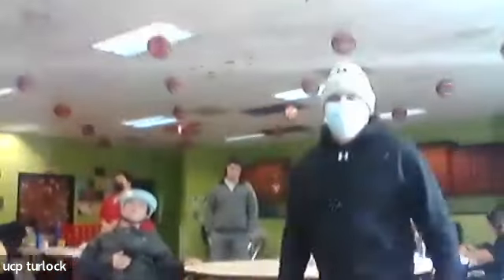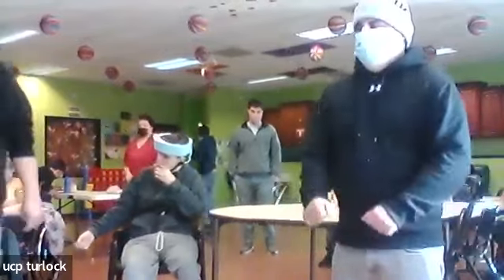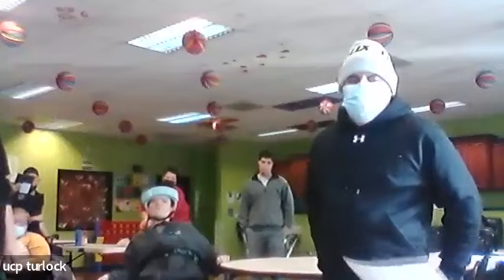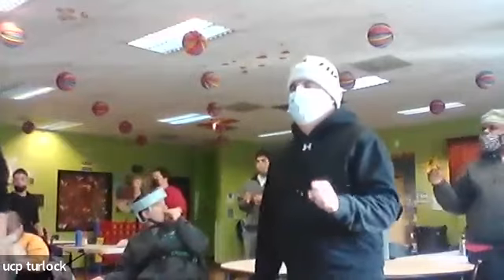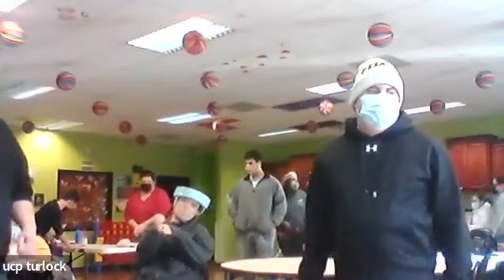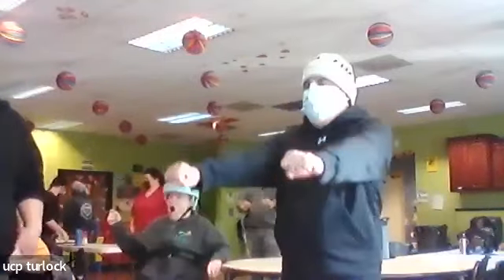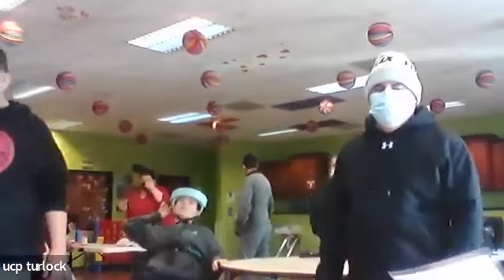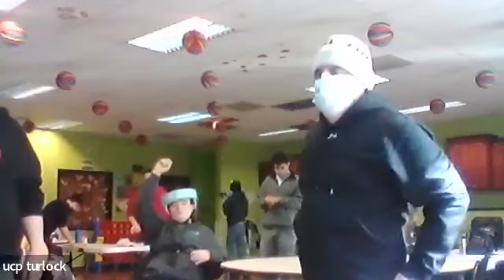Fitness with Hero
Tuesday 11/15/2022 at 9am